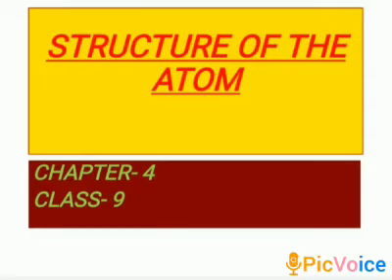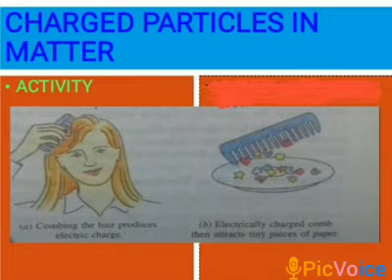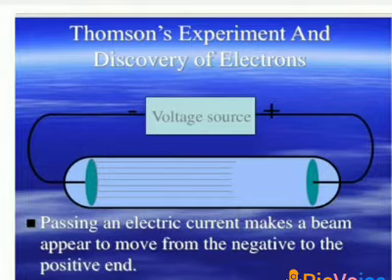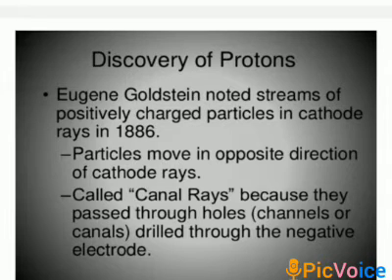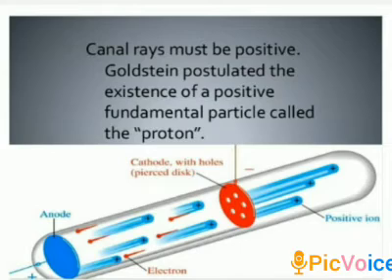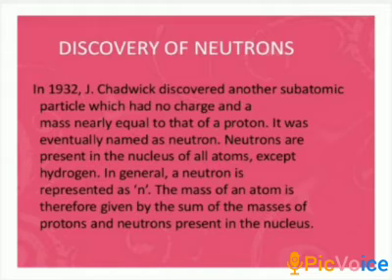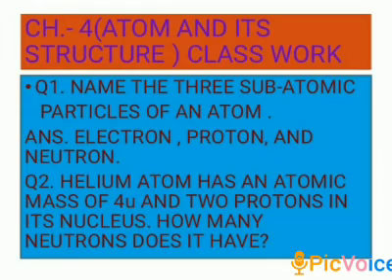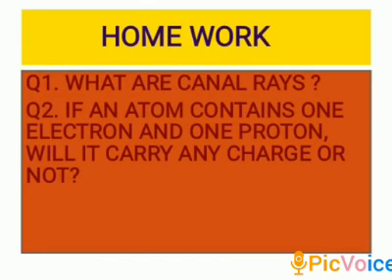Structure of the Atom।। chapter-4।। part-1